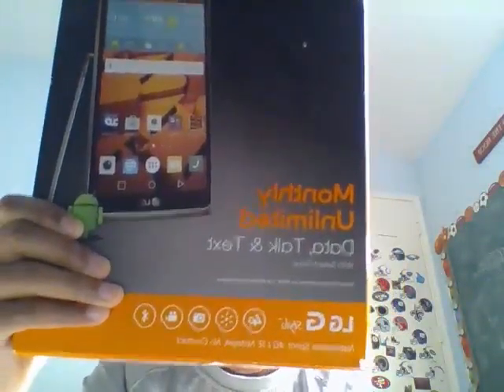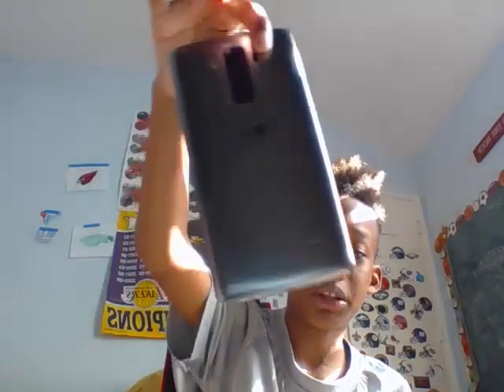LG G Stylo Review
Musical.ly: @sports21forlife